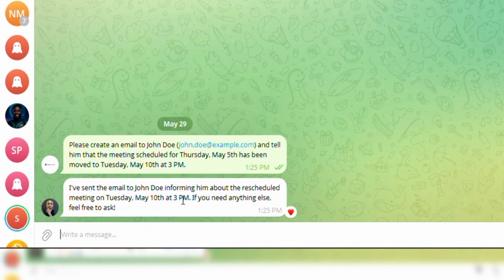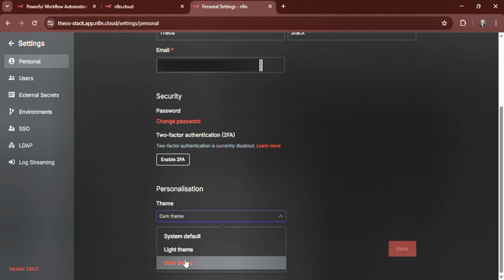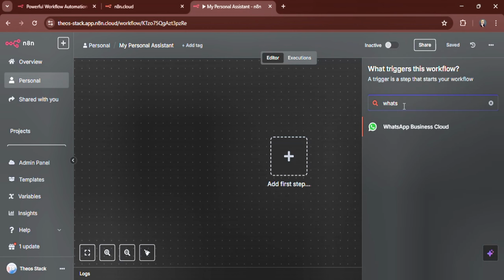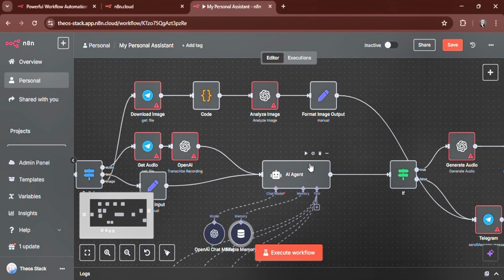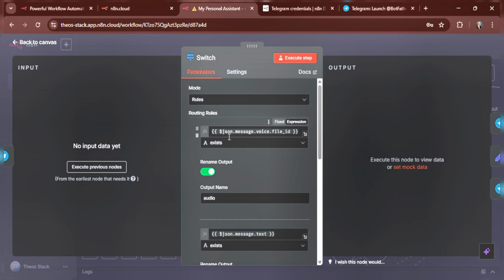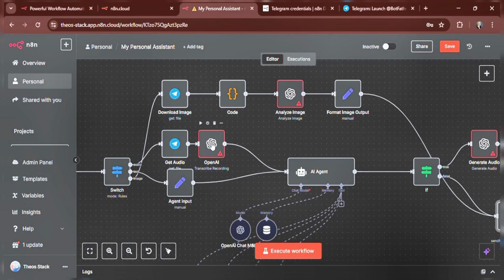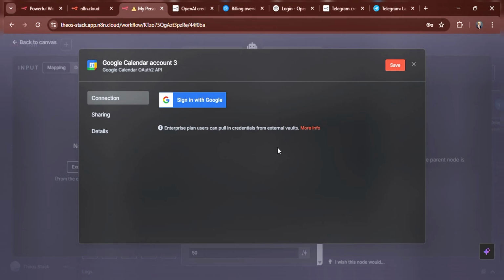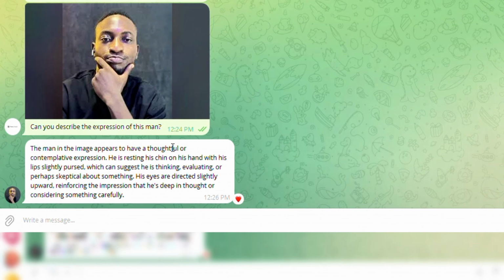Build Your OWN AI Agent That Can SEE, SPEAK & ACT (n8n + No Code)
In this video, I walk you through the process of building a Personal Assistant AI Agent within n8n. This AI Agent is connected through Telegram and has access to various tools like email, calendar, and a project database, making it the perfect assistant for managing your daily tasks and communications.

🚀 What You’ll Learn:
How to set up an AI agent in n8n
Integrating the agent with Telegram for real-time communication
Automating emails and managing calendar events.